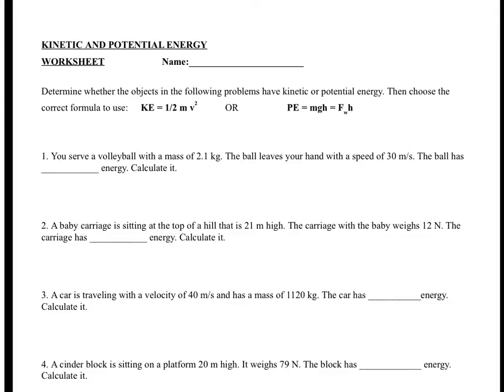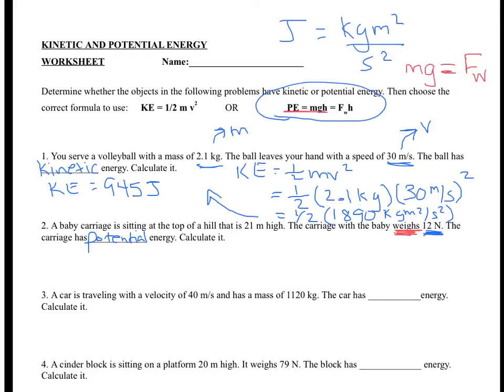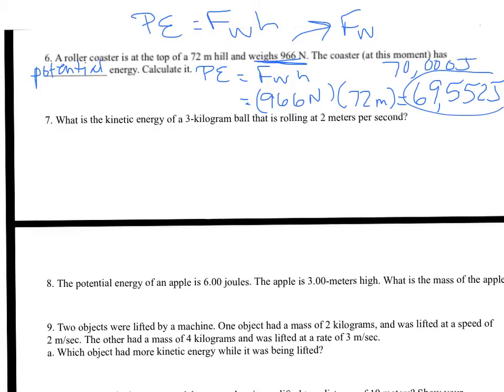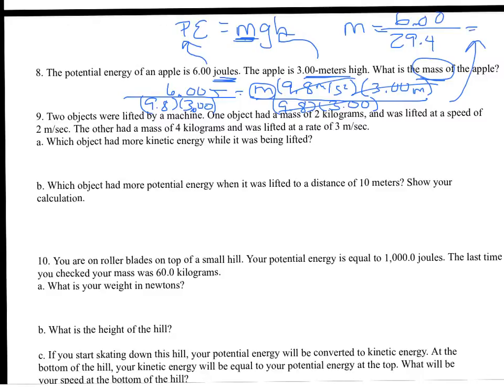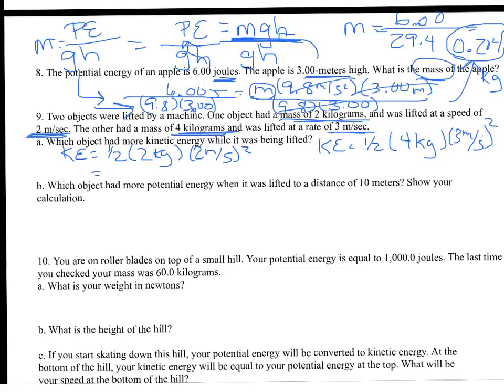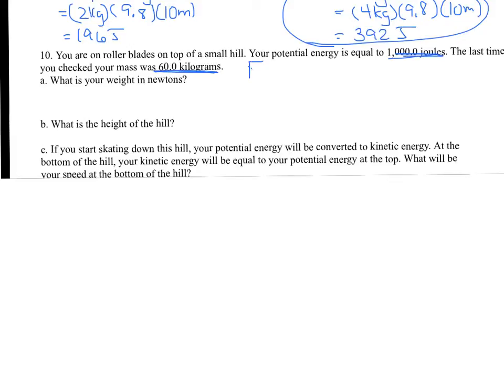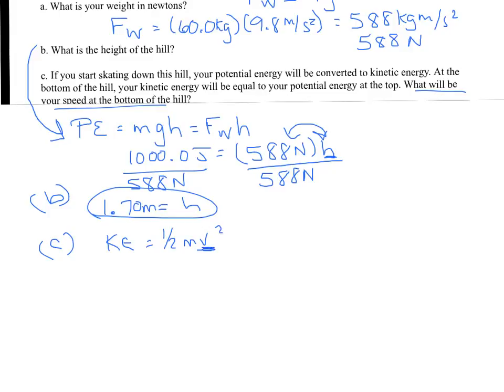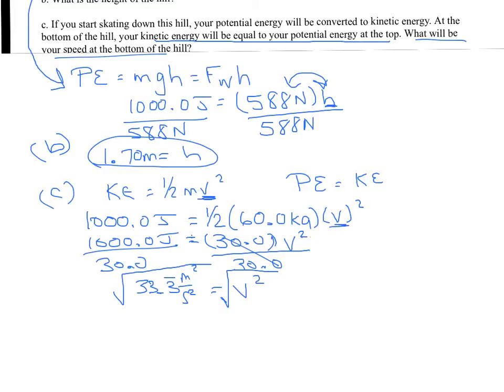Kinetic and potential energy worksheet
Explanation of kinetic and potential energy worksheet for Mrs. Cater's 8th Science and Pre AP Physical Science classes